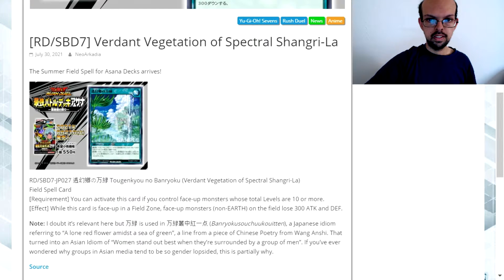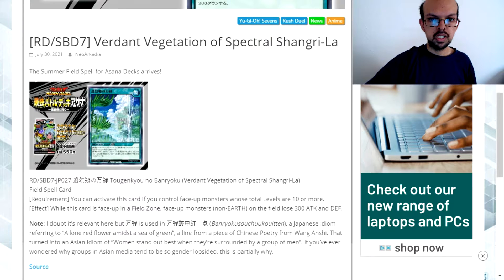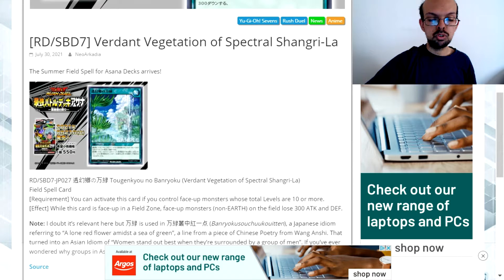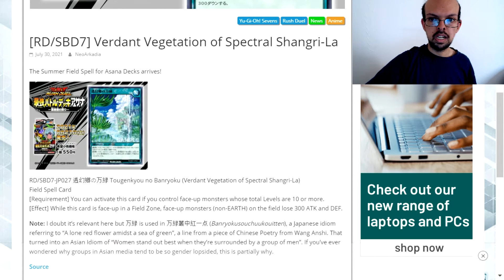yugioh rush duels verdant vegetation of spectral shangri la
In this video, we look at the reprint of the card vegetation of spectral shangri la. A card made perfect for yugioh rush duels and came from the yugioh sevens series.